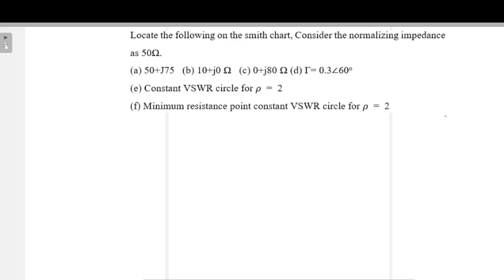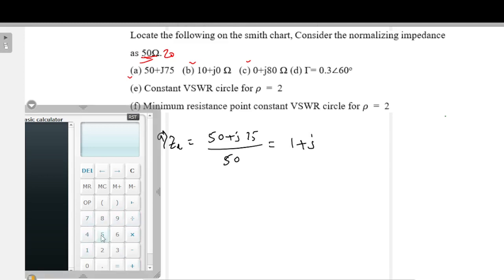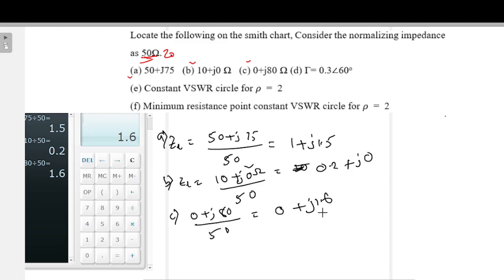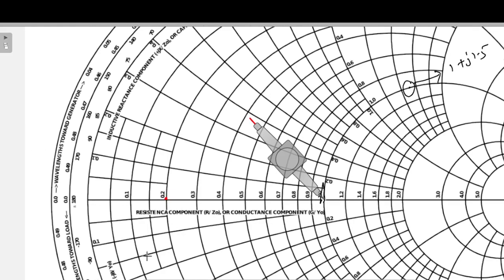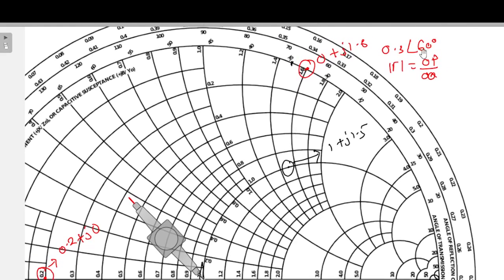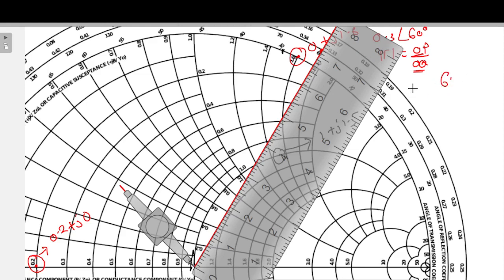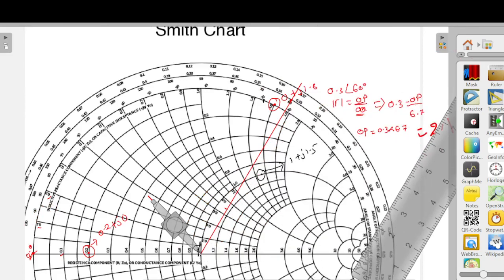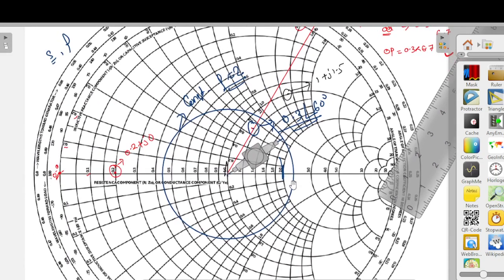Transmission Line Problems using Smith Chart-part 6|| How to Use SmithChart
The video explains how to use Smith Chat for solving transmission line problems.

Problem used in this video

Locate the following on the smith chart, Consider the normalizing impedance as 50Ω.
(a) 50+J75
(b) 10+j0 Ω
(d) Г= 0.3∠60o
(e) Constant VSWR circle for 𝜌 = 2
(f) Minimum resistance point constant VSWR circle for 𝜌 = 2